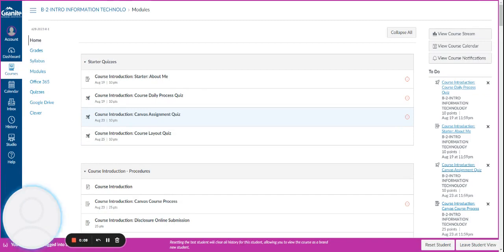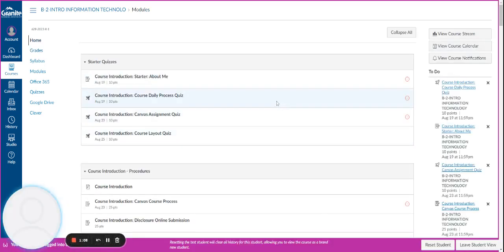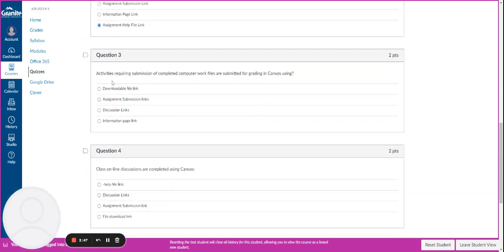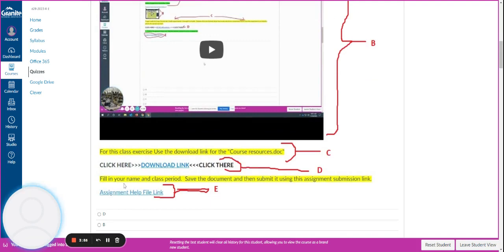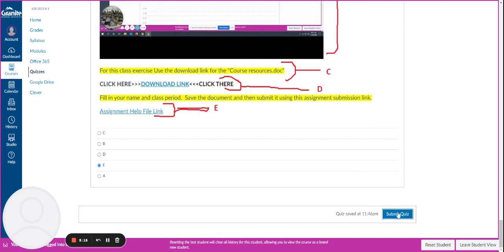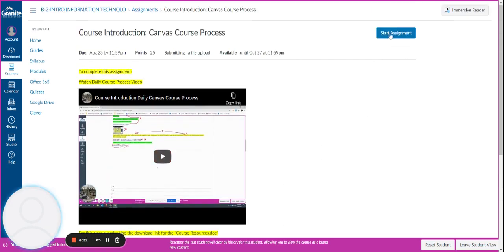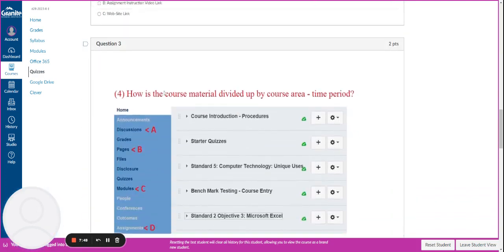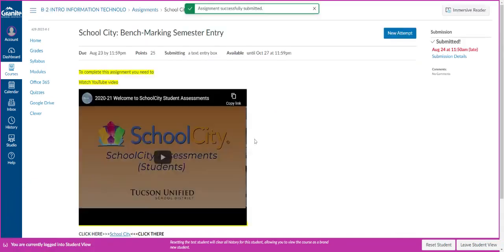Course Introduction Module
How to complete Canvas course Introduction module activities.